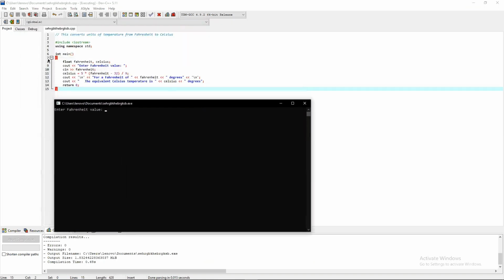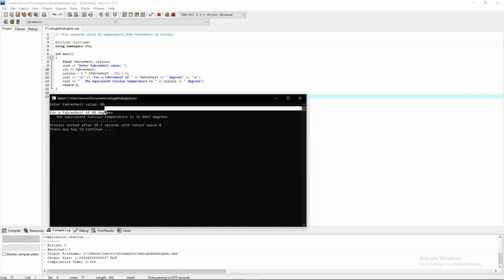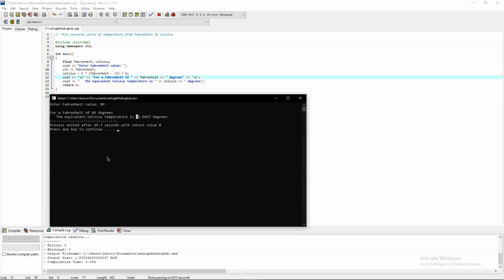Group #7 - Program 3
A program to convert temperature in degrees Fahrenheit to degrees Celsius.

Group #7:
Borlagdatan, Sam
Juanico, Mule
Llanes, Luis Marco
Rural, Eldrick